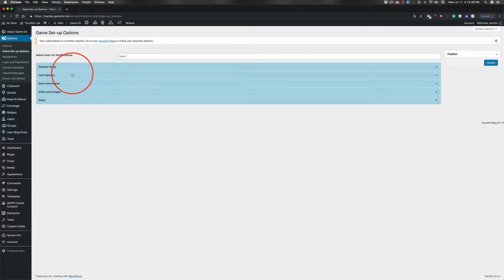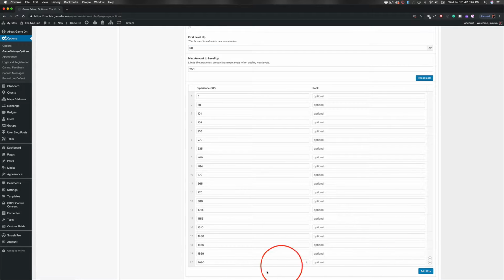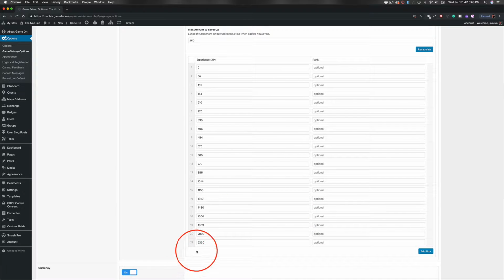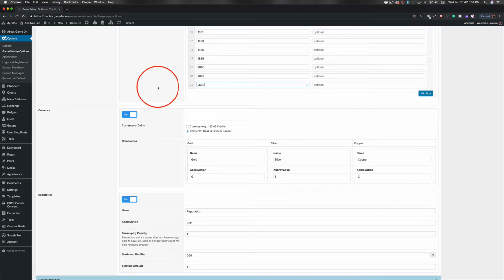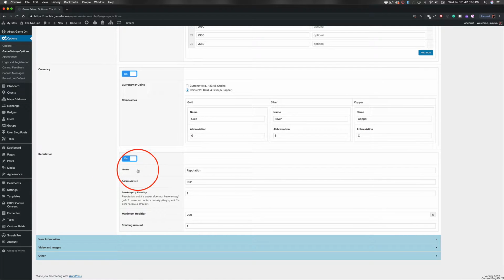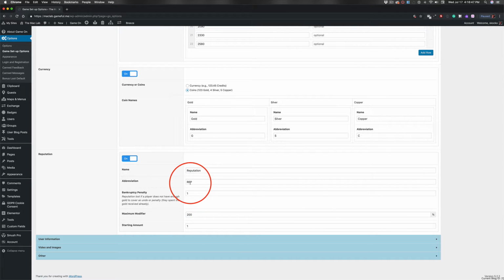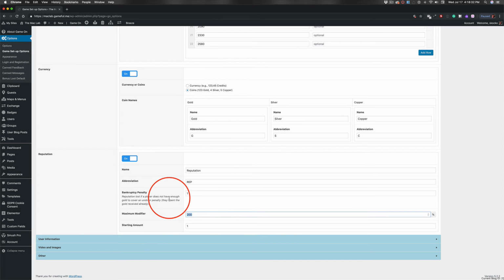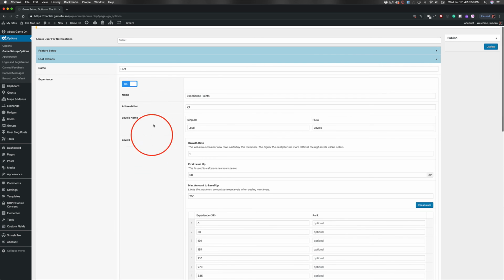Gameful Options: Setup Options: Loot Options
Featuring my traditional bumbling, stumbling explanations.